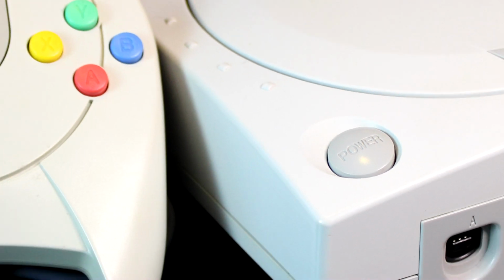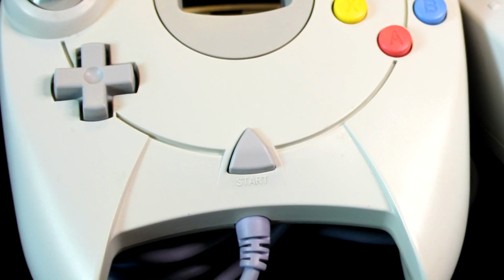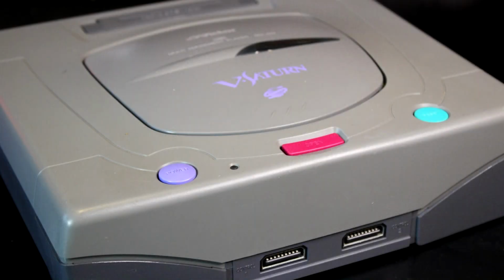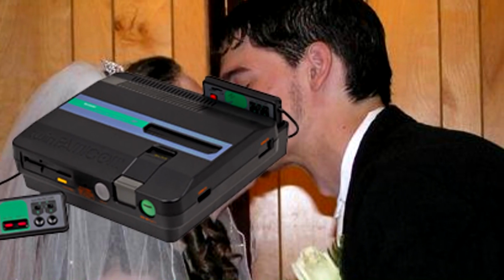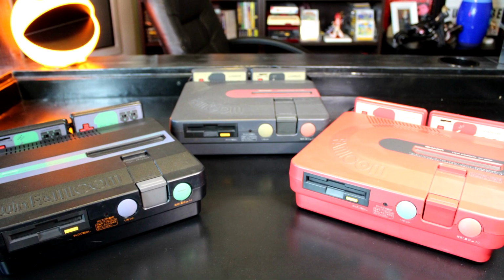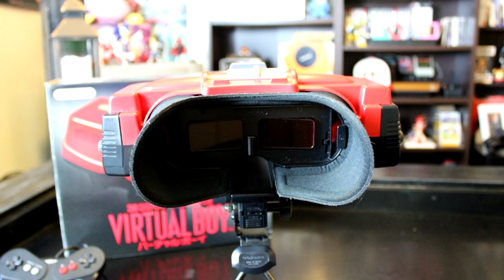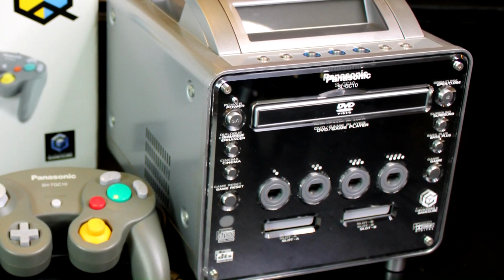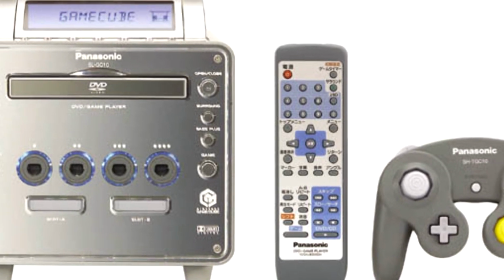Top 5 Best Looking Consoles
These are my top 5 best looking consoles from the game room. What are your top 5?